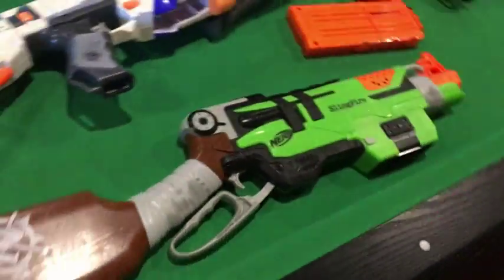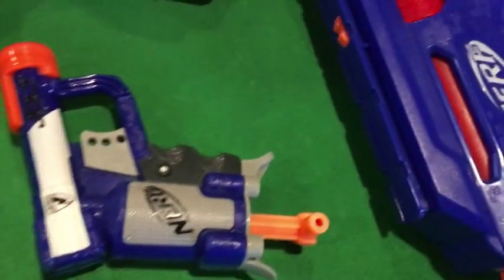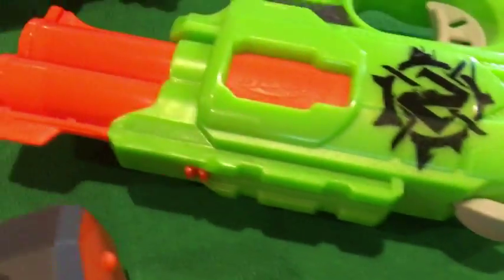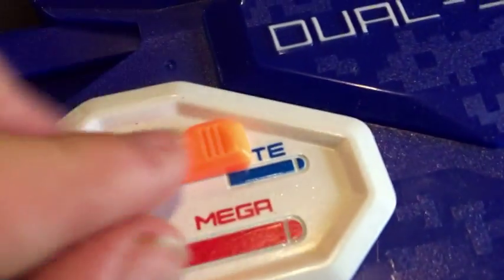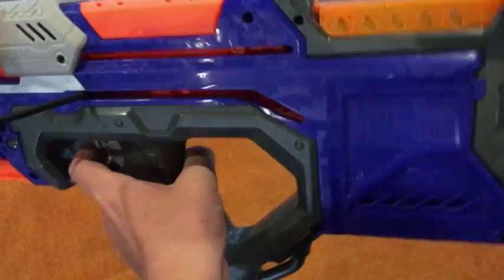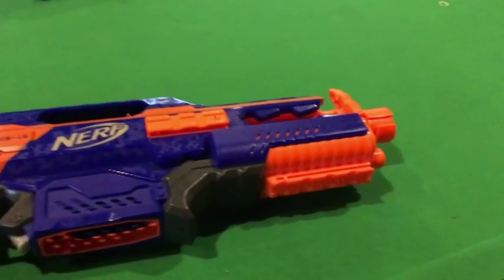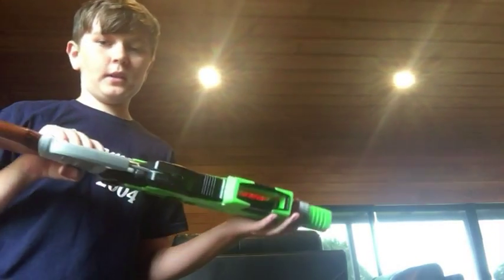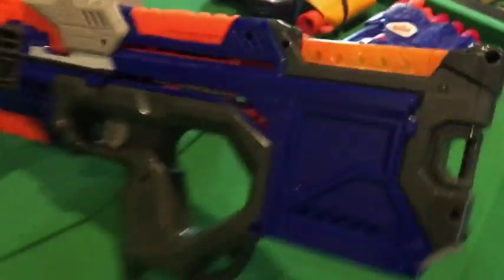Nerf Gun Reviews